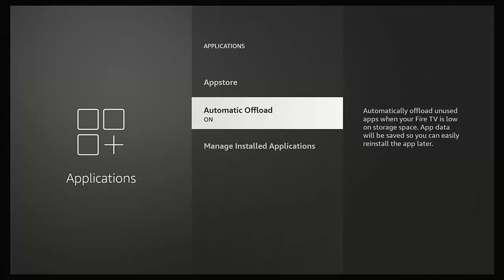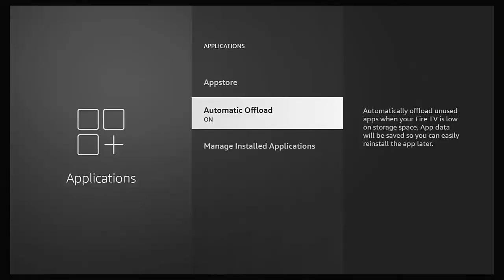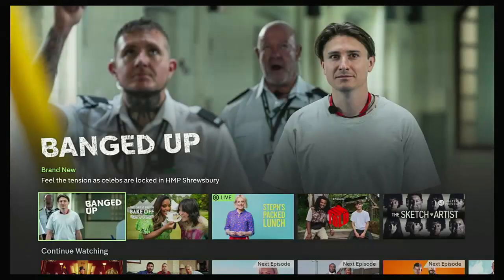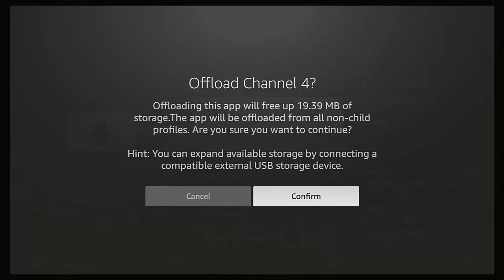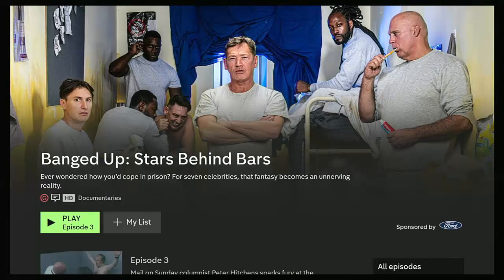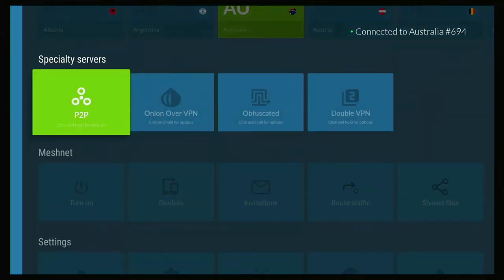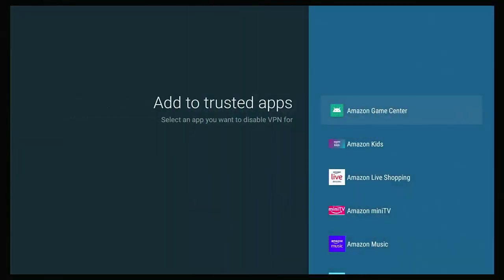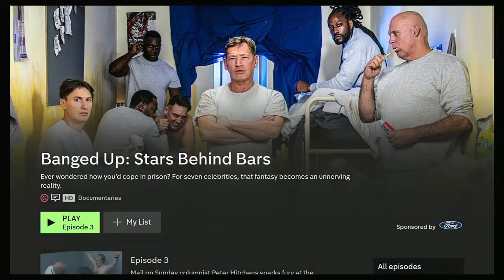❌ New Firestick Feature is Breaking Many Apps! ❌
This video talks about a new feature which is breaking many apps.

Below are links to items I am often asked about:

✅ US Fire TV Stick 4K 2nd Gen
✅ US Fire TV Cube 3rd Gen
✅ US Fire TV Stick
✅ US Fire TV Stick Lite
✅ US OTG for Firestick (2-Pack)

US Wireless Keyboard and Touchpad